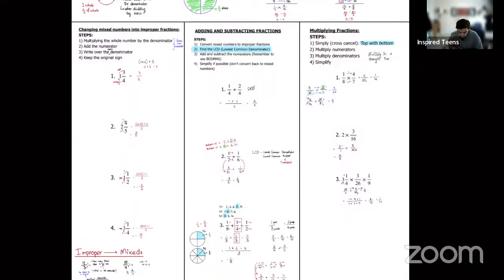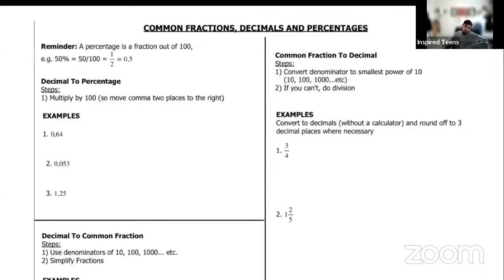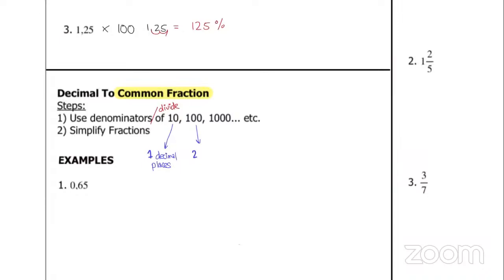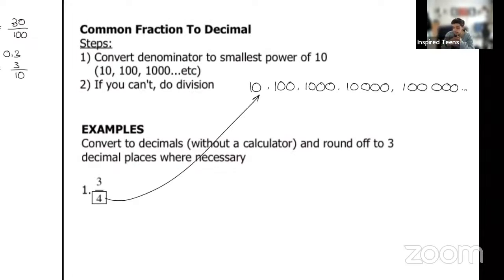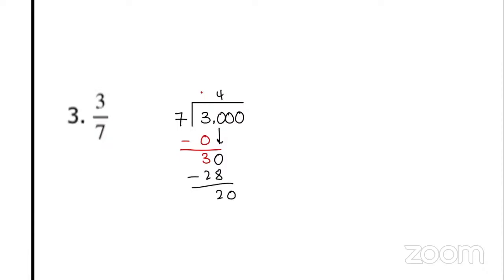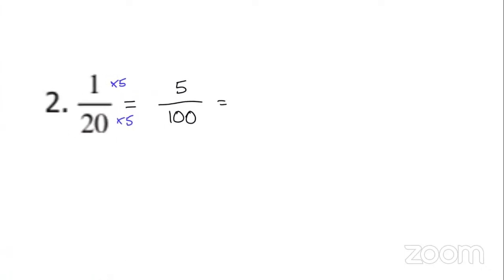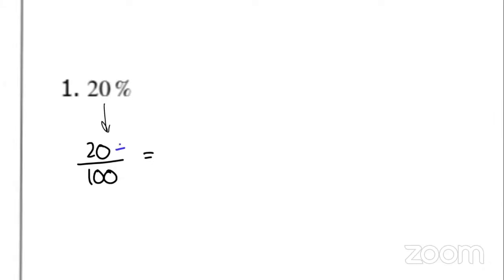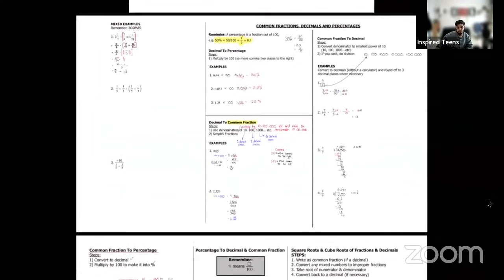Inspired Teens Maths Grade 8: Fractions, Decimals & Percentages (continued)